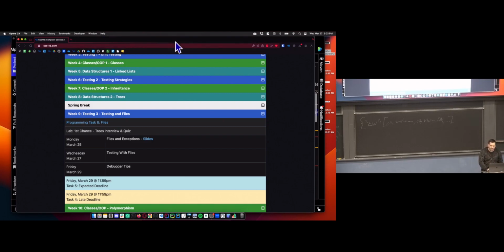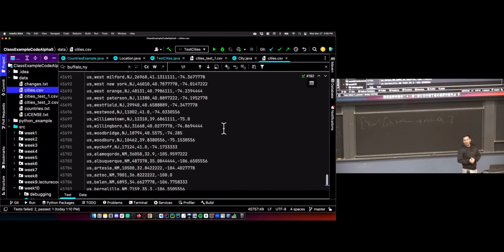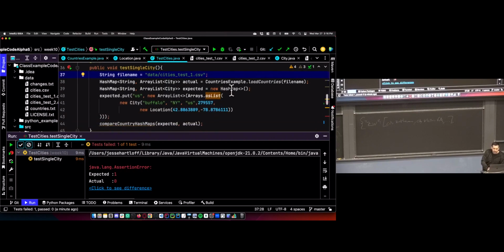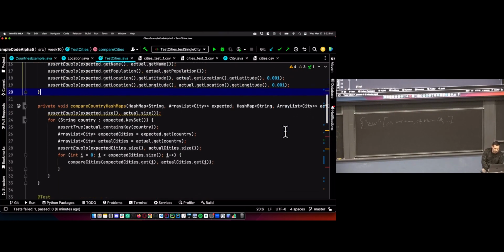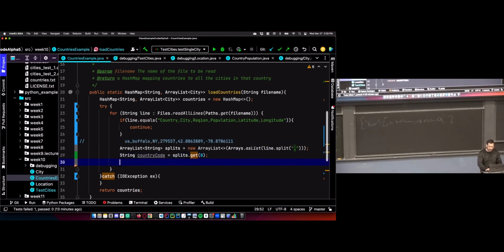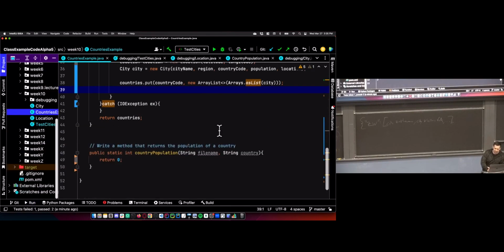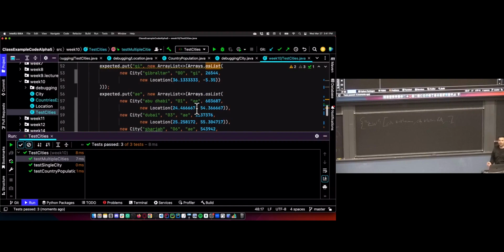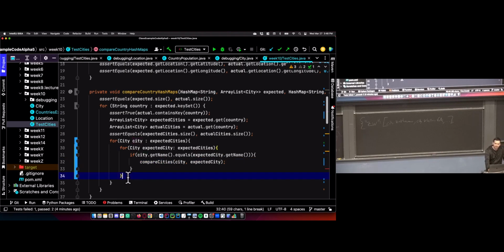[CSE 116] Testing With Files, Wednesday March 27, 2024